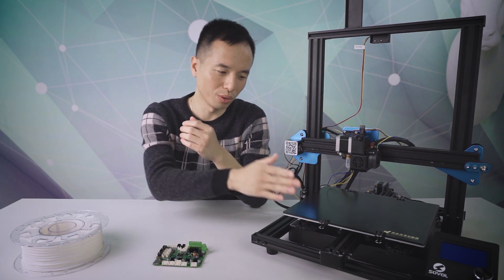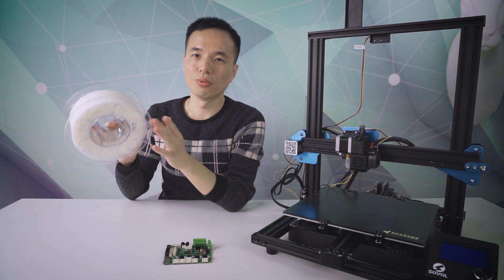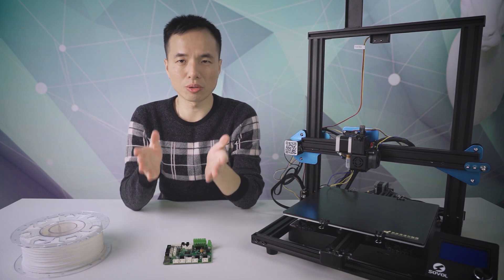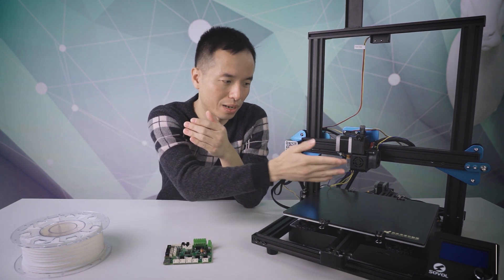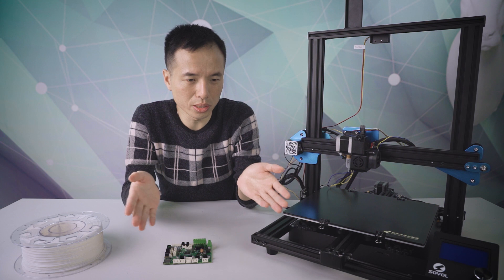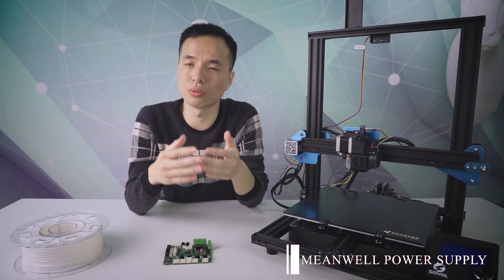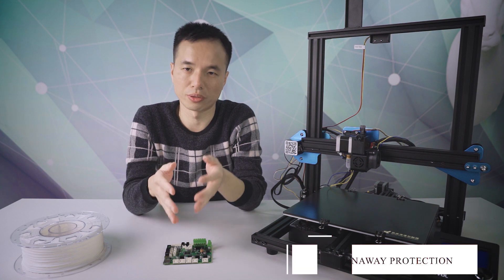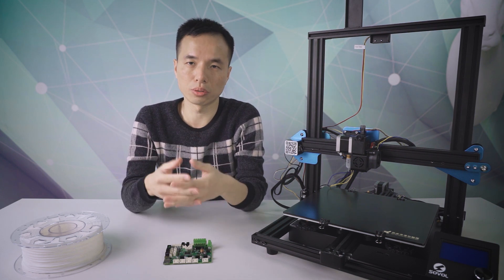Sovol 3D Printer Christmas Giveaway - SV01, Silent Board TMC Drive 2208 & PLA Filament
Christmas party is coming, did you prepare gift for that? Yes, Sovol did. We are giving aways 1 Sovol SV01 3d printer, 1 Sovol Silent Board TMC Drive 2208 and 3 Spools Filament.